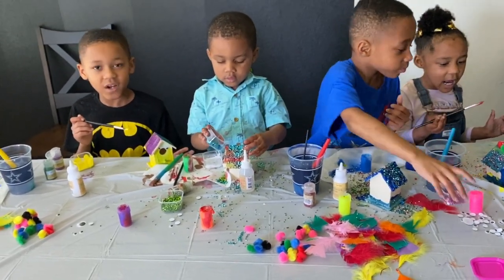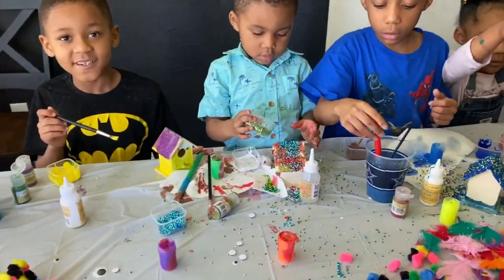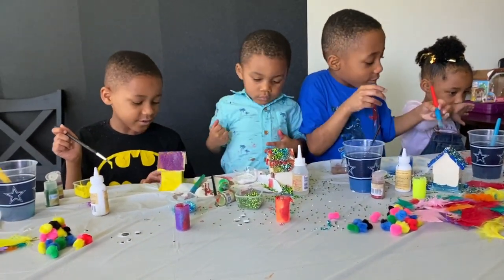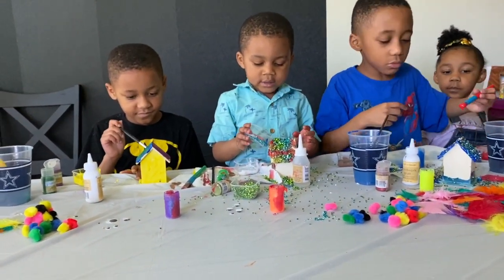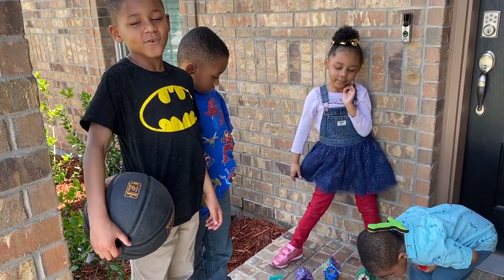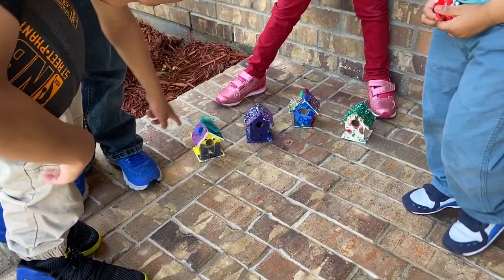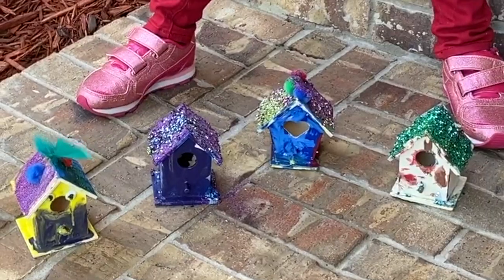Kids Painting Mini Bird Houses in Their Own style | Fun With Colors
Kids Painting Videos - Watch as Mikey, Dezzy, Sophie & Ollie paint mini bird
houses in their own style! Today we come with a new painting session , in which these kids will show you how to paint beautifully Mini Bird houses . So let's Start Fun with colors and help the kids to paint colors and draw mini windows, door .

About The UnFugettable Family:
Hello guys! Thanks for visiting our YouTube Channel! This channel stars Mikey, Dezzy, Sophie and Ollie! Our channel is PG family friendly content made for kids! We can't wait to share our new traditional Elf on the Shelf videos during the holidays, and make them as magical as we can for all kids and adults to enjoy! We do many fun and crazy challenges, scavenger hunts, Music Videos, Gaming Videos, Learning Videos, Slime Pranks and much, much more!

Creating memories as a family is important! We are thankful for each other and love to have fun together ! It's the little things that mean the most!

The UnFugettable Family is a safe and family-friendly kid channel for people of all ages.